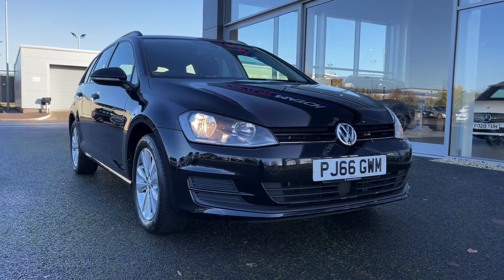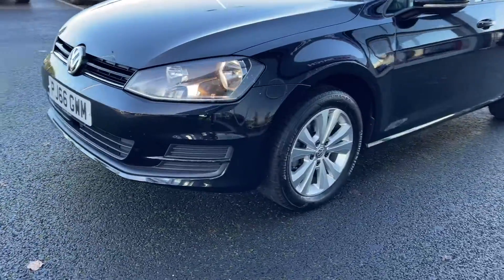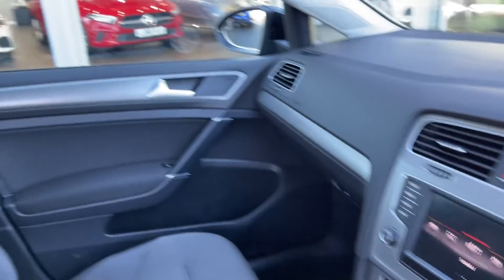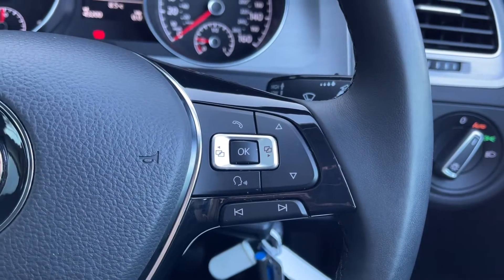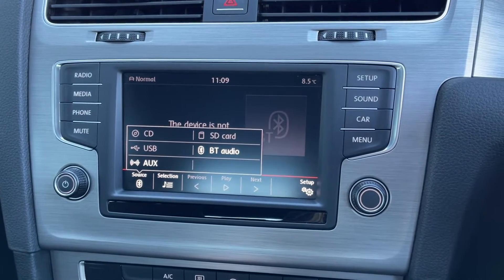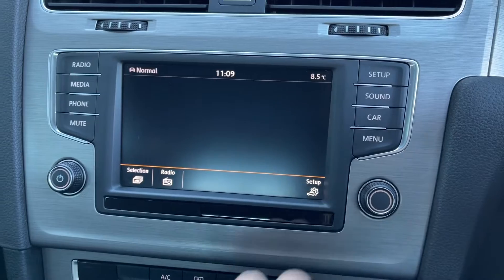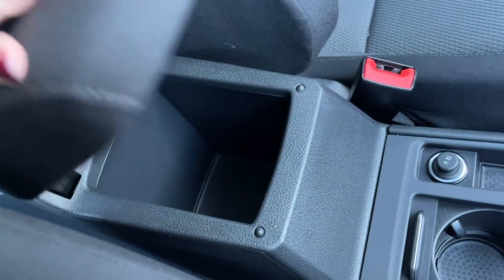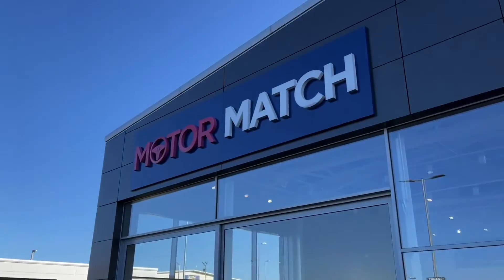Used 2016 Volkswagen Golf 2.0 TDI BlueMotion Tech SE | Motor Match Chester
Just into our stock, this 2016 Volkswagen Golf 2.0 TDI BlueMotion Tech SE in Black, is now available for sale from Chester.
Reg number: PJ66 GWM
Fuel: 2.0L Diesel
Transmission: Manual
Mileage: 43,200 miles

Some top features on this car include:
Bluetooth interface
DAB radio
Adaptive cruise control
Driving modes